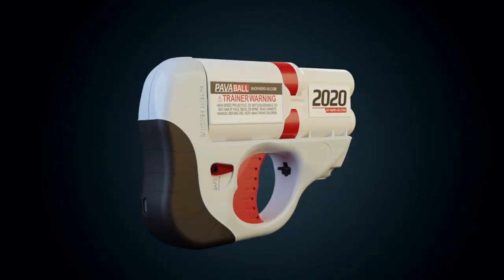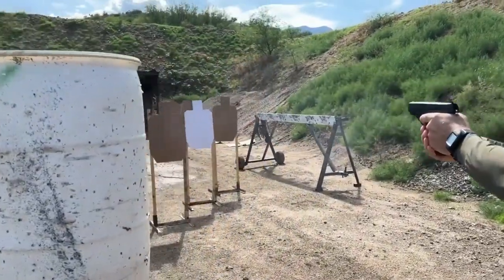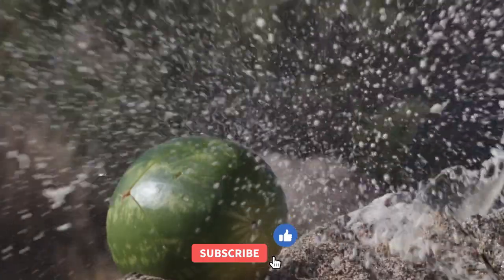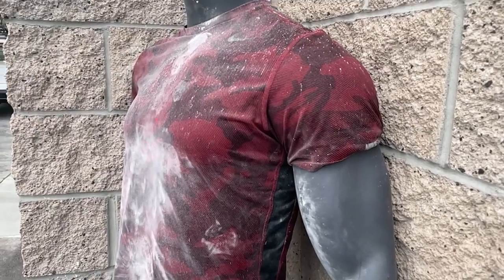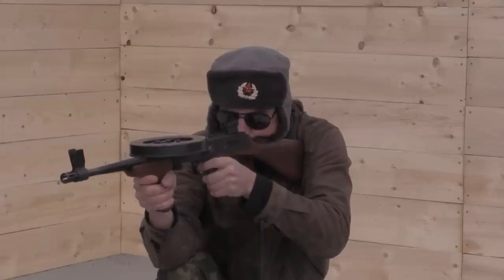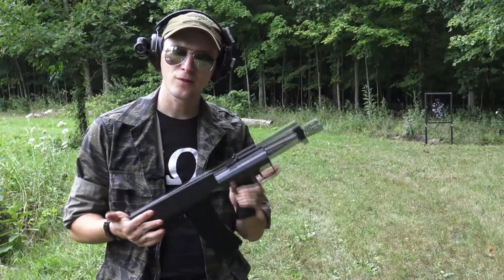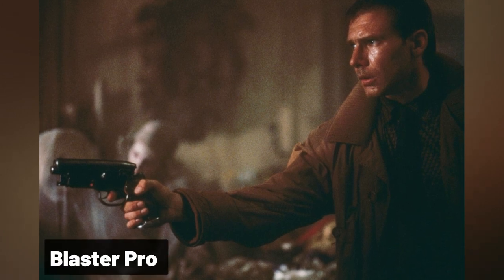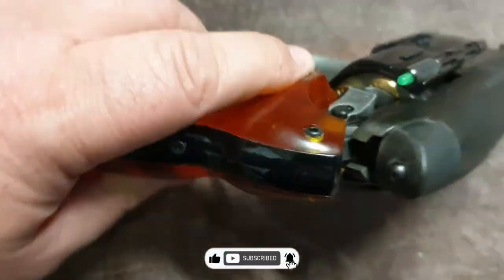HIGH TECH WEAPONS THAT WILL BLOW YOU AWAY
Get a behind-the-scenes look at some of the most advanced and high-tech weapons in the world. From military-grade drones to sophisticated firearms, these weapons represent the cutting-edge of modern inventions and top weapon  technology. Watch our video to see these weapons in action and learn about their capabilities. Whether you're a military enthusiast or just curious about the latest technology, this video is sure to blow you away.

Pepper Ball Gun

00:00 Introduction
00:44 Smart Gun Artemis IP-1
01:44 Corner Shot
02:27 ArcFlash Labs EMG-02 Coilgun
03:39 Hero
04:39 American-180
05:15 SAGE BMI-37
05:59 Bushmaster Arm Pistol
06:44 Mini5 Kit
07:17 Blade Runner Blaster
07:59 Coil Accelerator CA-09